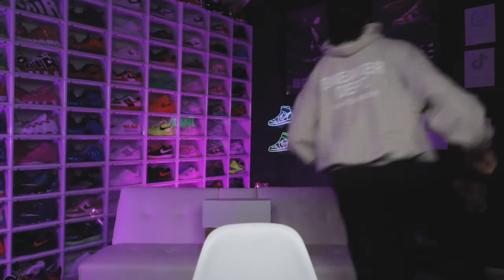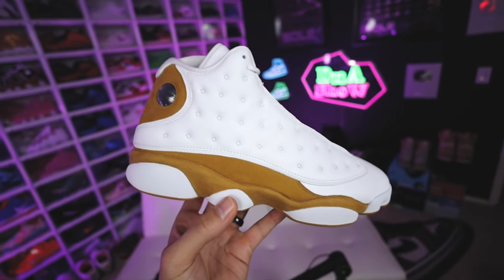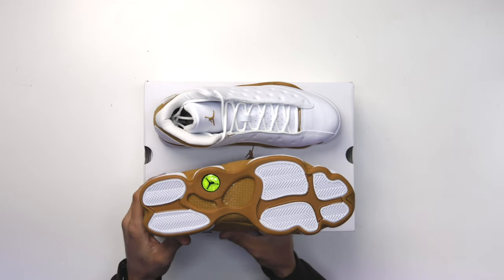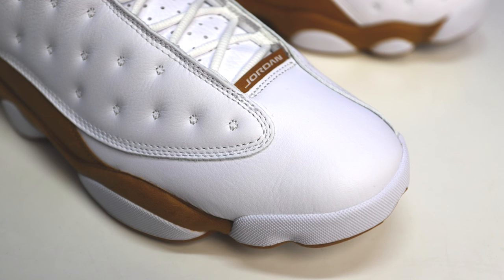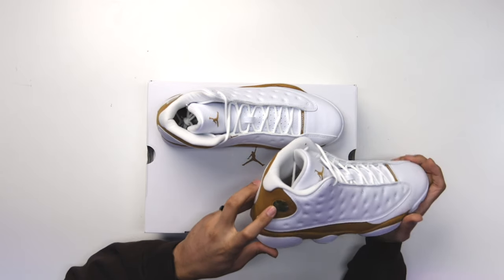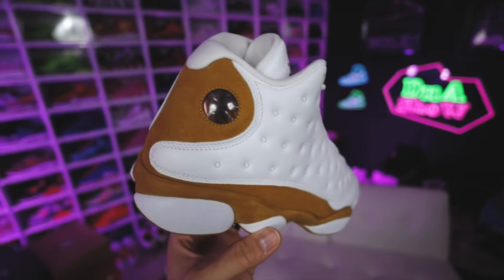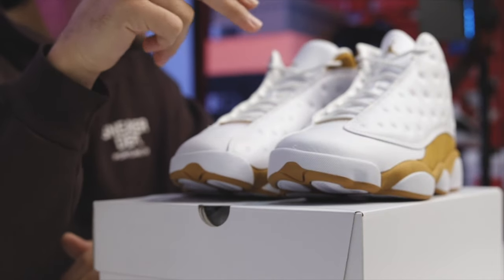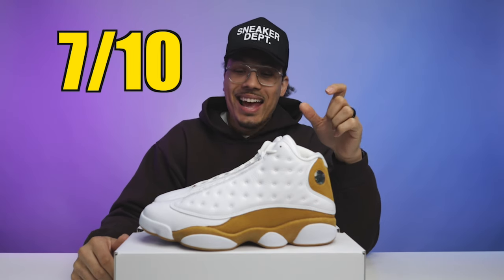Air Jordan 13 Wheat 2023 Retro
Watch Before You Buy Air Jordan 13 Wheat 2023 Retro 🔥 Wanna learn directly from me?

Air Jordan 13 Wheat

0:00 Intro

0:17 History

2004 Wheat

Celebrate 25 years of the AJ13 with a colorway bring-back. Dimpled full-grain White leather gets a soft, synthetic Wheat suede treatment for a boost of elegance. Capping it off, the green cat's eye emblem on the heel and panther paw-inspired outsole honor MJ's slick "Black Cat" alter ego.

1:08 Review
Air Jordan 13
Colory: Wheat/White
Retail: $200.00
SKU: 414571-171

7:25 Poll Results

8:00 Final Thoughts

🔥🔥🔥 SHOP 🔥🔥🔥